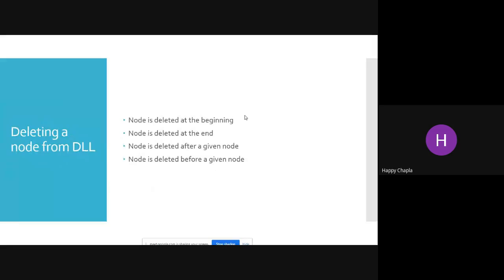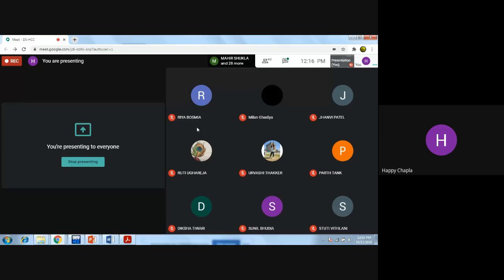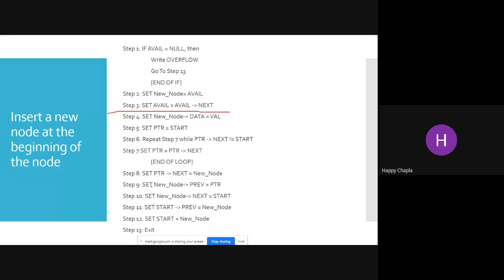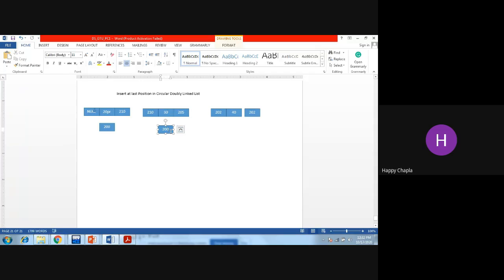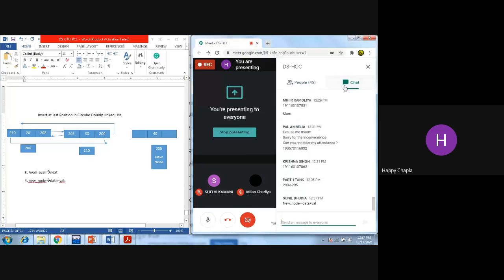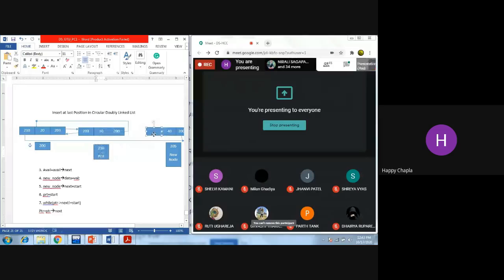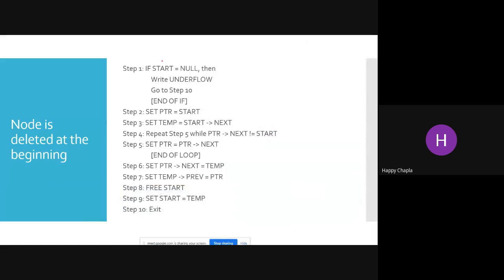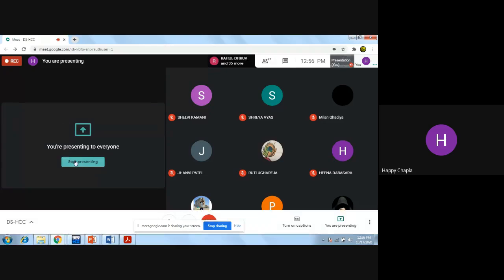3PC1_DS_Linear Data Structure-Circular DoublyLL Part19_HCC_17-10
Unit:2- Linear Data Structure-Circular Doubly Linked List Operation